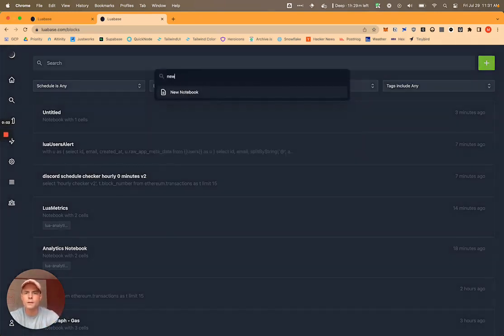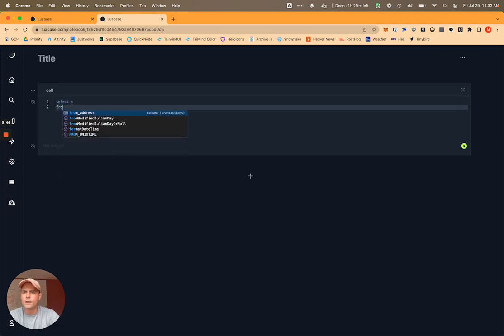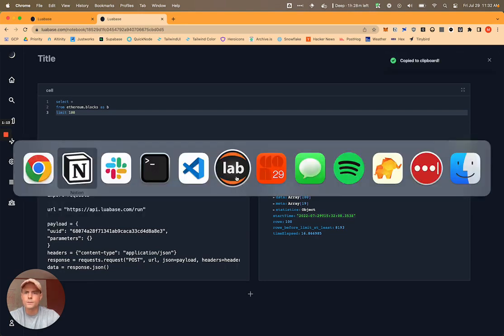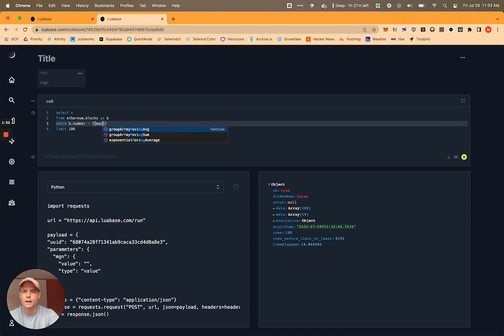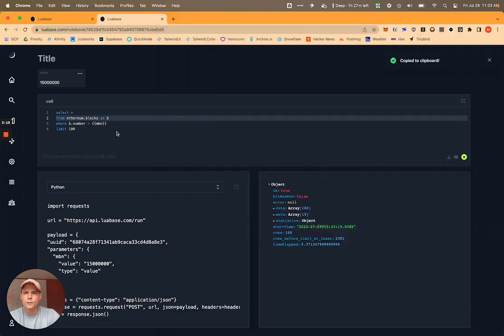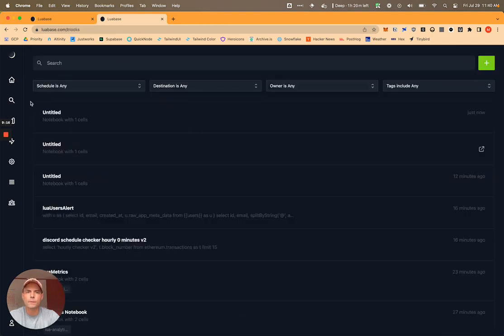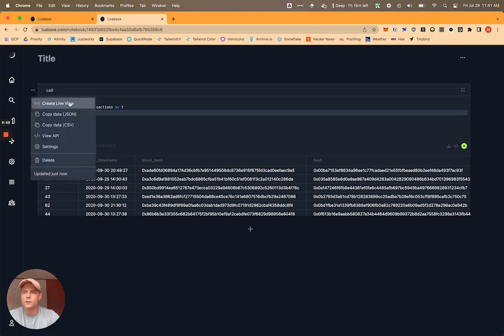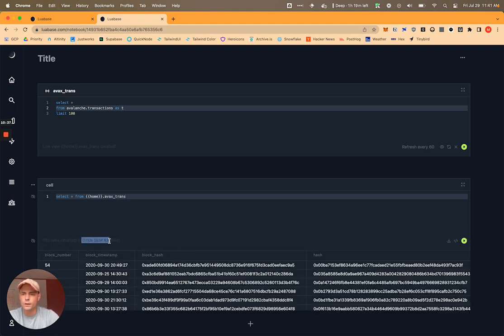How to query the blockchain with SQL + API (Ethereum, Polygon, Solana, Bitcoin)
Luabase founder and CEO Mike Ritchie describes in this video how easy and blazing fast Luabase app can be used to query a blockchain and create live views of any data set. The app has a one-click API conversion capability which automatically generates codes for Python, cURL, JavaScript, and SQL for easier transfer to interactive computing software such as Jupyter.